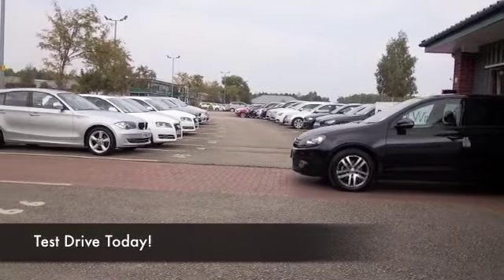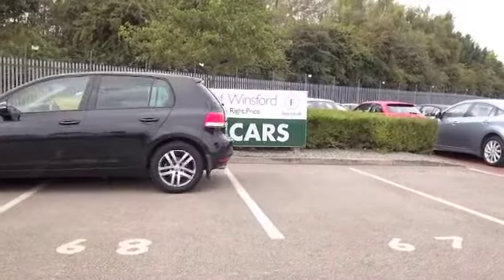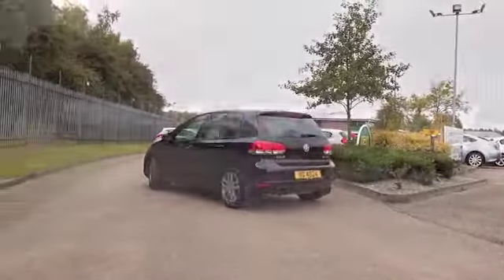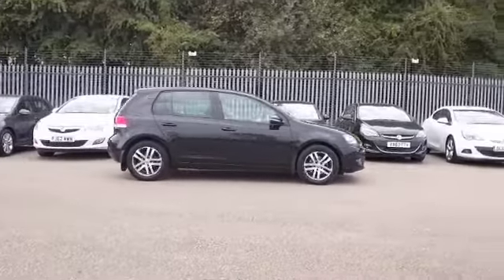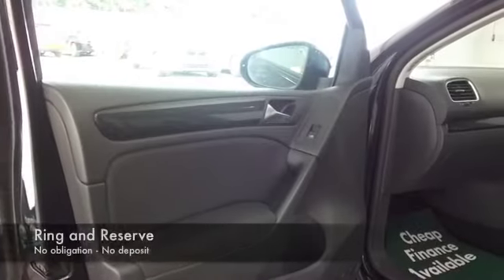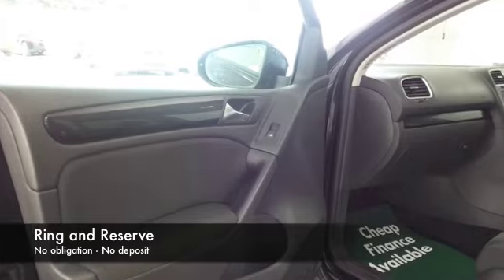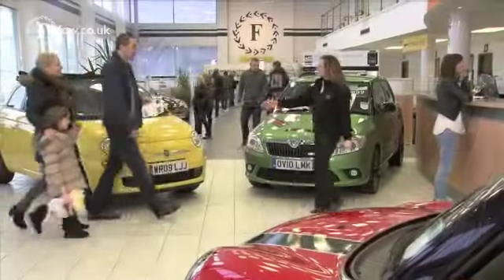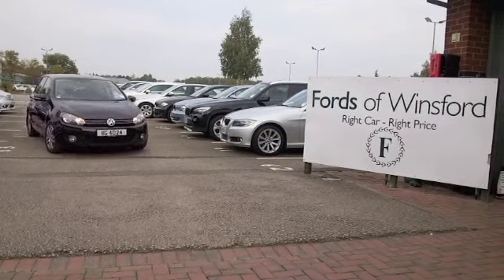VOLKSWAGEN GOLF DIESEL HATCHBACK (2010) 2.0 TDI 140 SE 5DR DSG - IIG4024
DETAILS:
First registered: 05/03/2010
Current mileage: 53510
Registration: IIG4024
Colour: BLACK

FEATURES:
all round electric windows, remote central locking, cloth interior, all round airbags, air conditioning, pas, abs, alloy wheels, metallic paint, cd, traction control, parcel shelf present, hand book present, cruise contro

This used car is for sale at Fords of Winsford Car Supermarket in Cheshire, UK